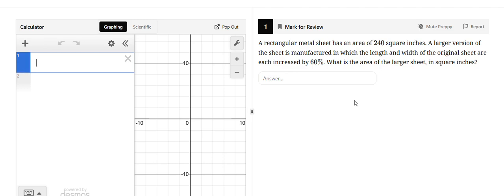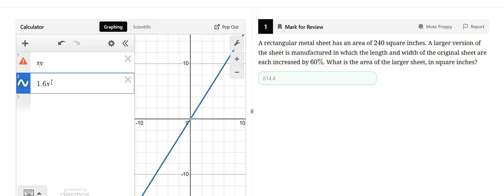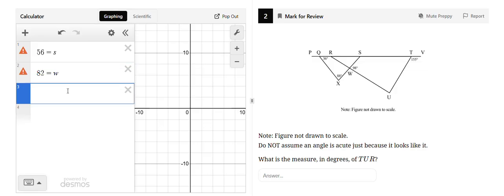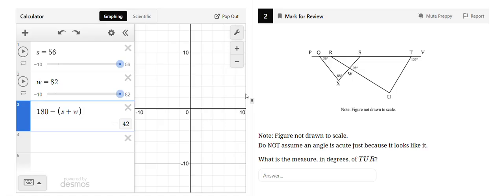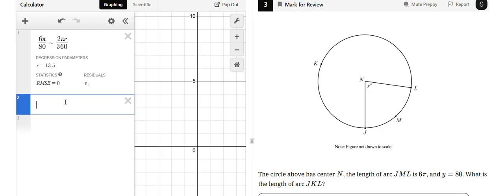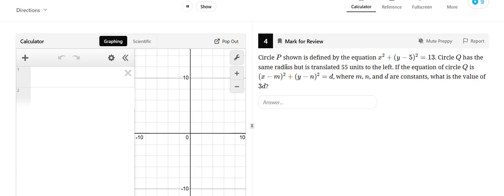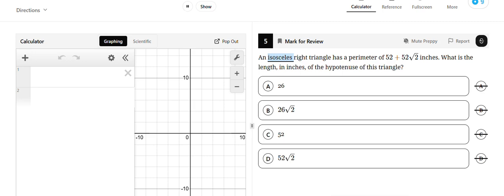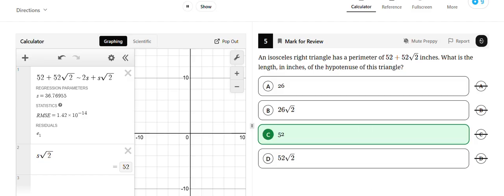SAT Geometry(Full overview)- HARD questions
Oneprep is a really good free for use tool; be sure to check it out.